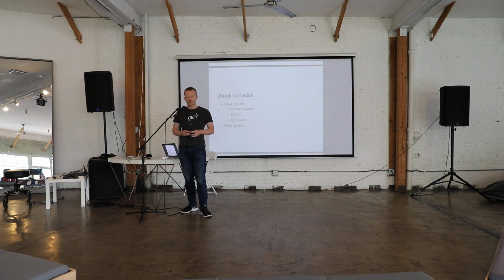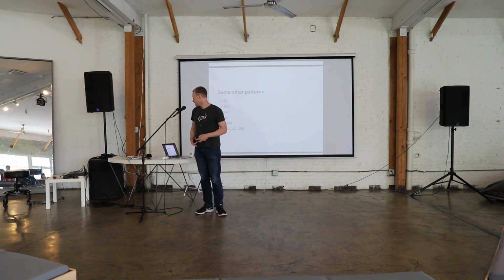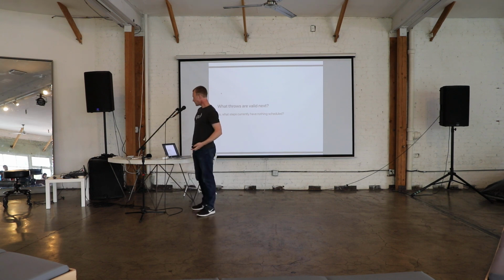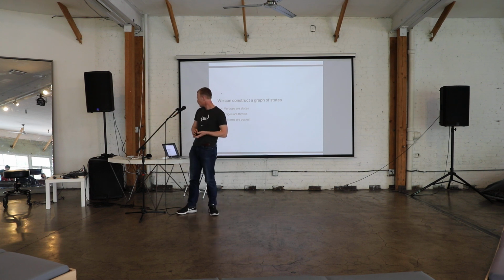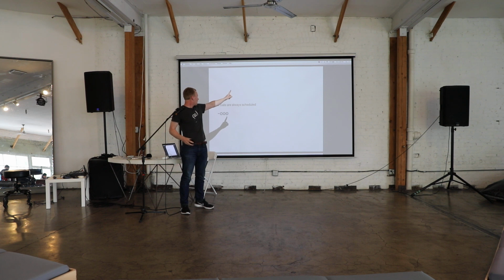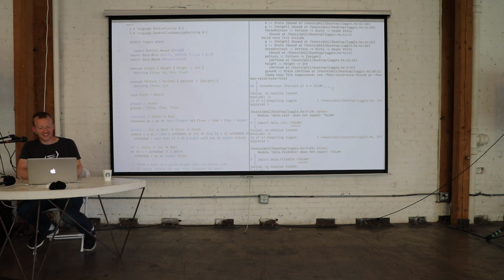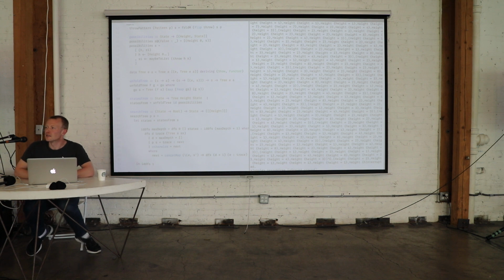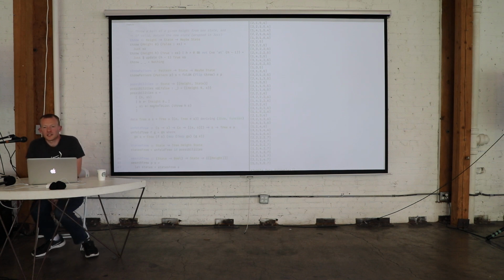Teaching a Functional Language New Tricks - Phil Freeman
In this talk, I’ll show how we can use basic Haskell as a tool to help us learn another skill - juggling! I’ll demonstrate the basic facts about juggling that you need to understand the code, and then we’ll write some Haskell to help us understand more about juggling, and find some new, interesting juggling tricks.